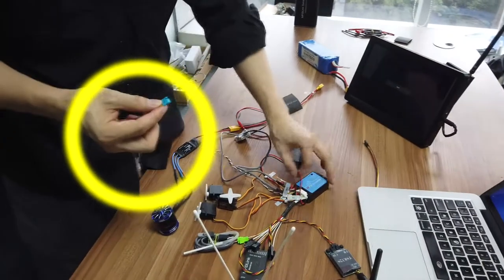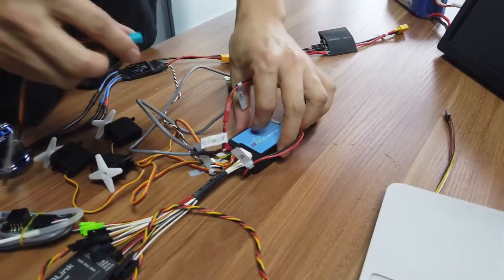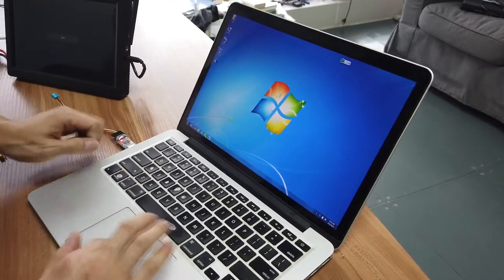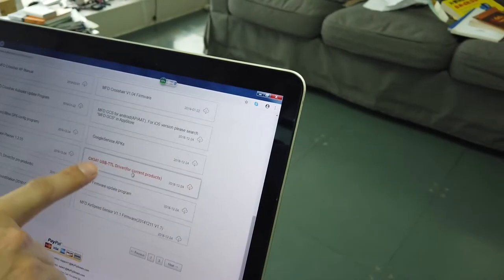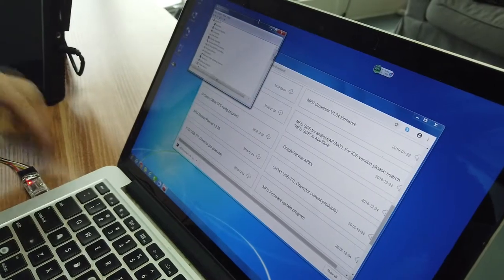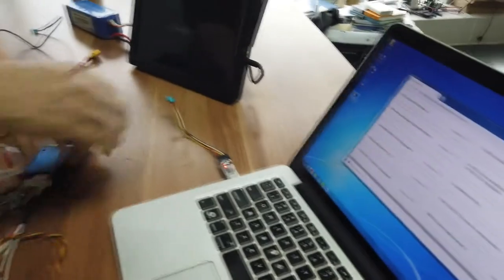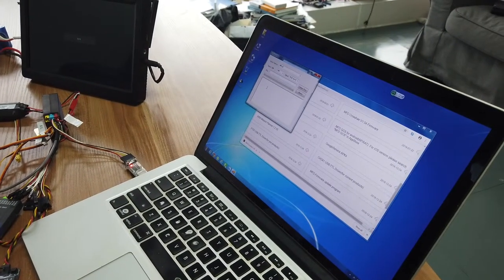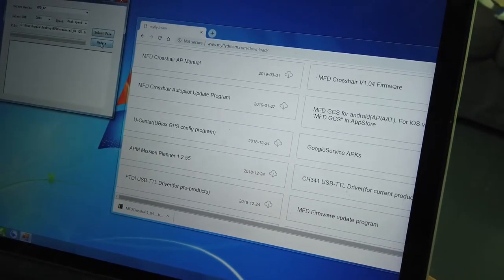Crosshair AP FW update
Updatig the FW (firmware) is really fast, easy and smooth.